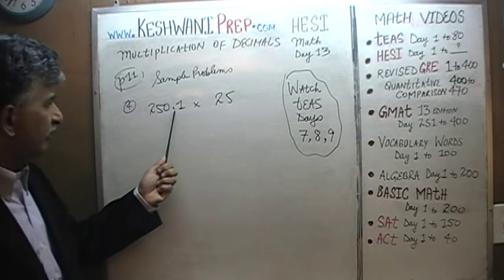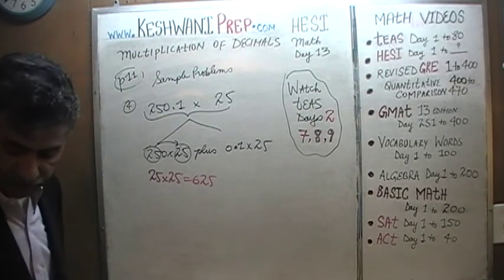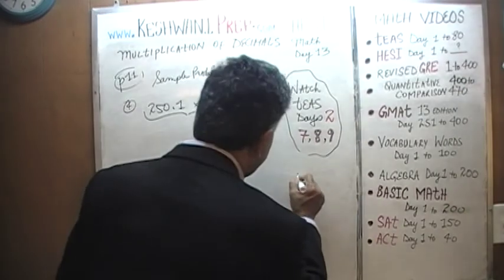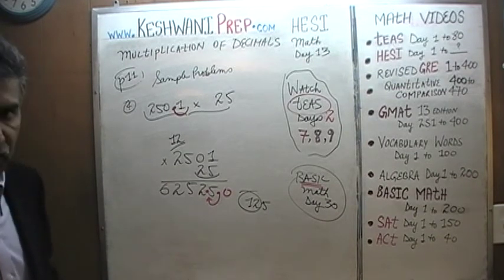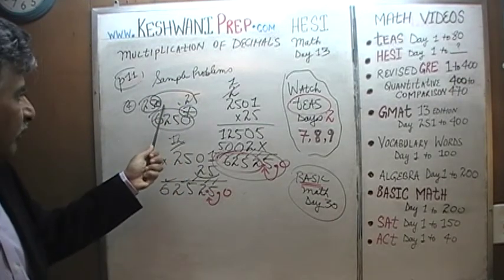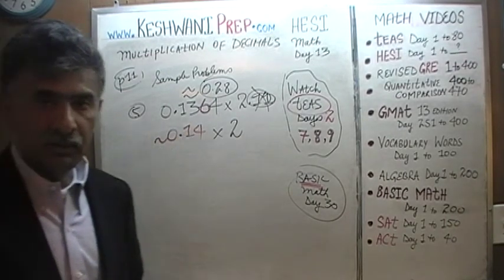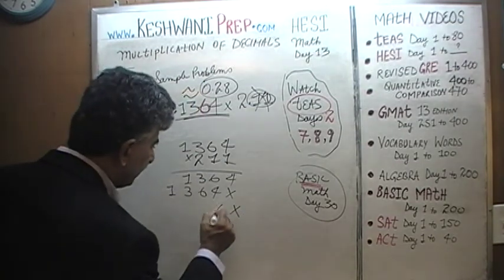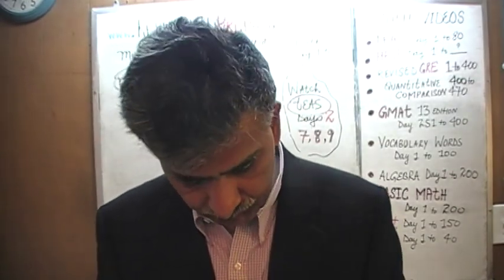HESI Math Day 13, p11 - Multiplication of Decimals - Online Prep Tutor TEAS, GRE, GMAT, SAT, ACT